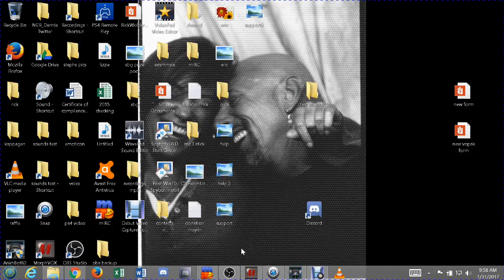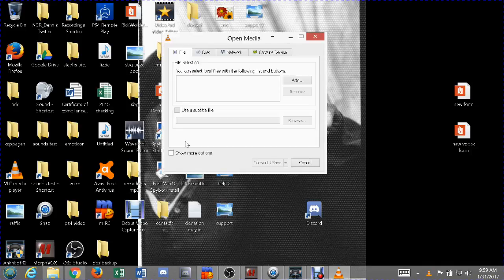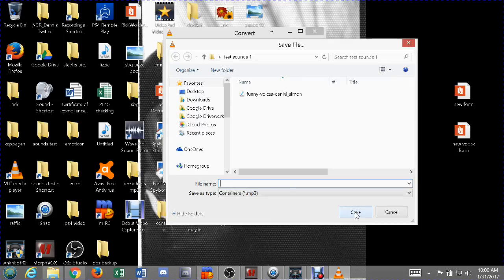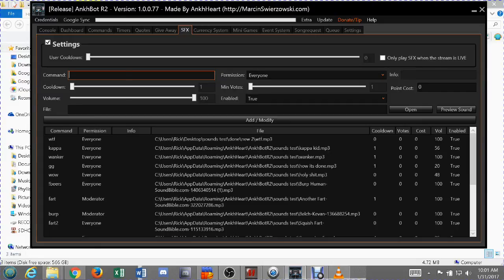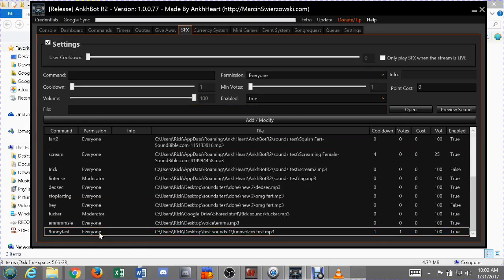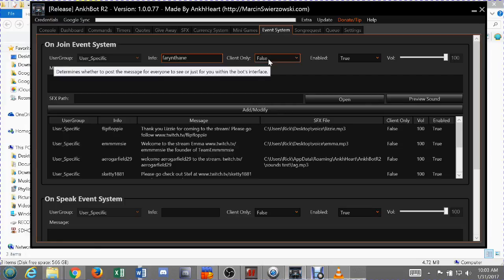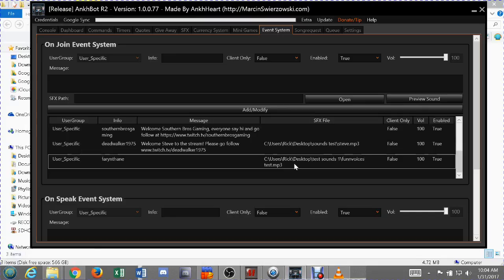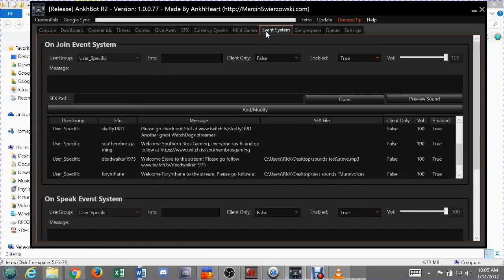obs sfx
cannot hear my sound on this recording, but its there